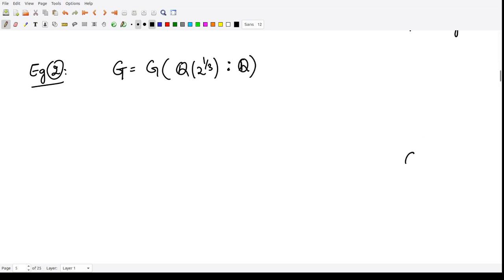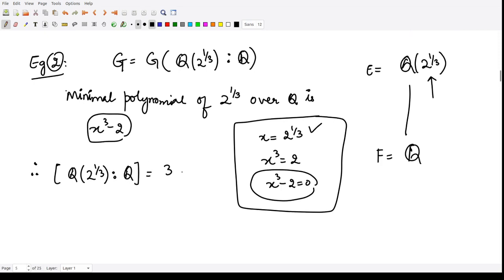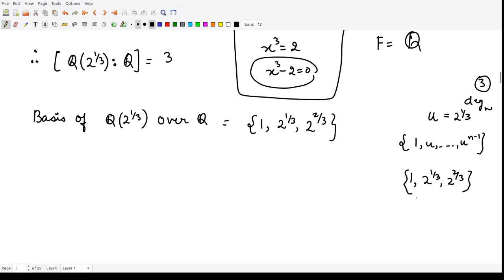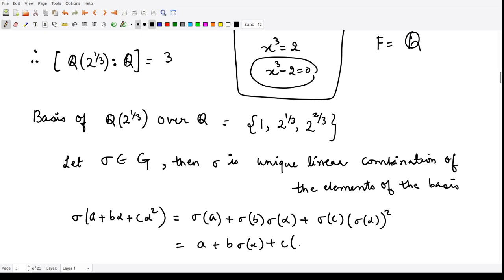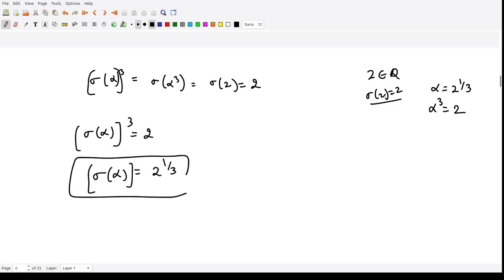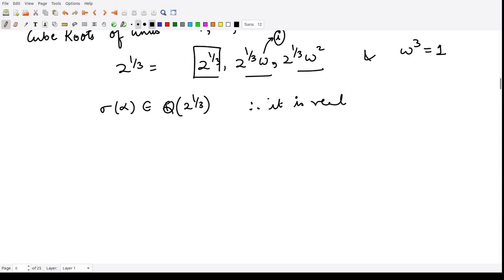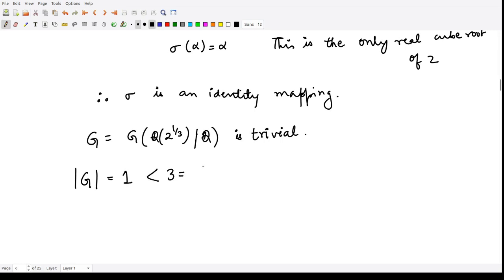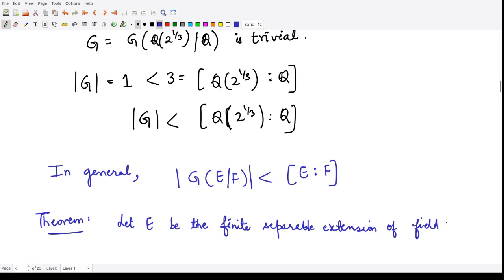#55: Example 2 of an automorphism group and fixed field | Field Theory